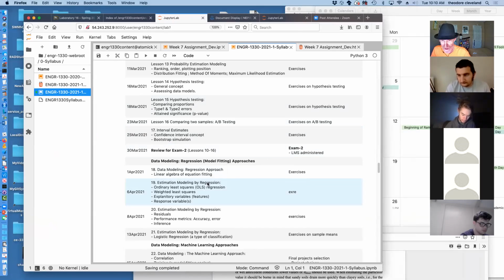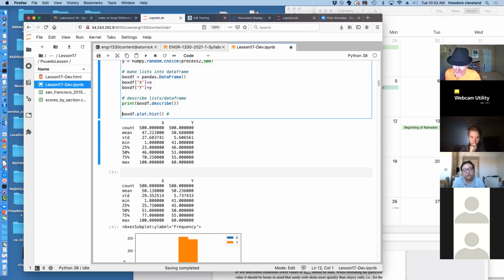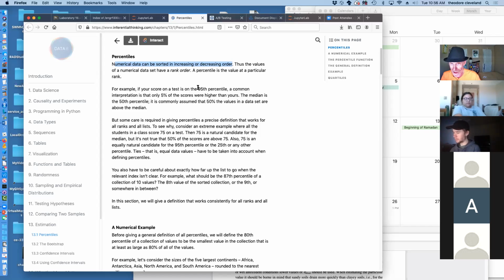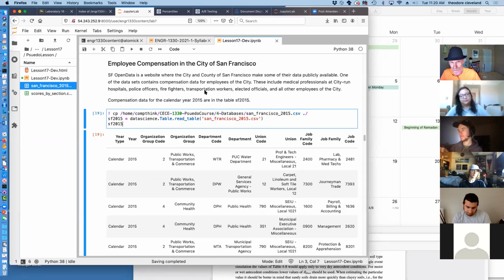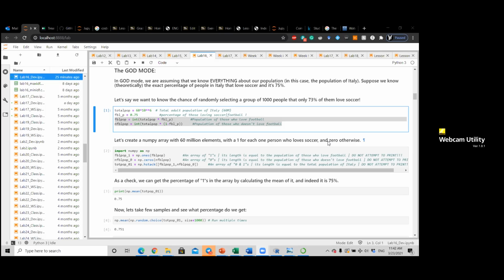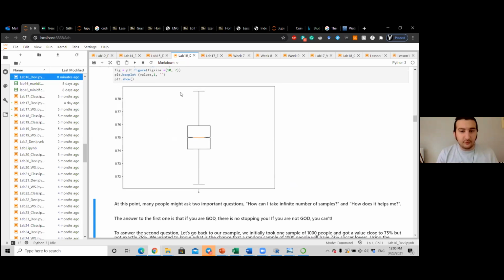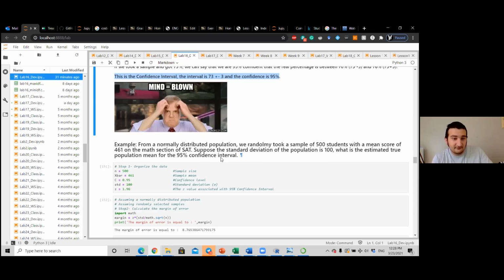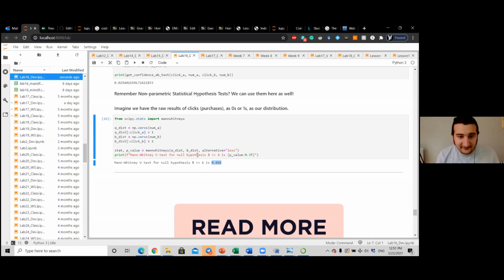engr1330 lesson16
ENGR 1330 Lesson 16. A/B Testing (in Lab), Interval Estimates